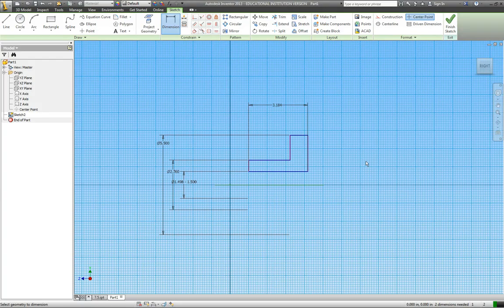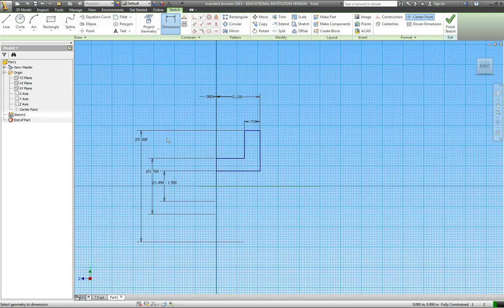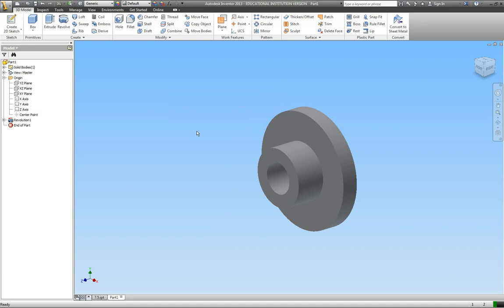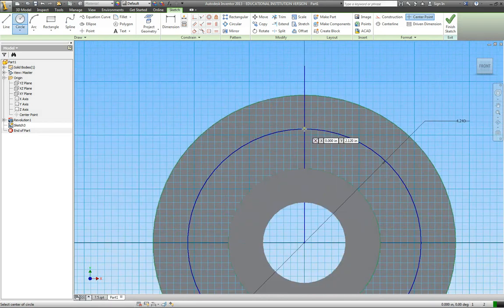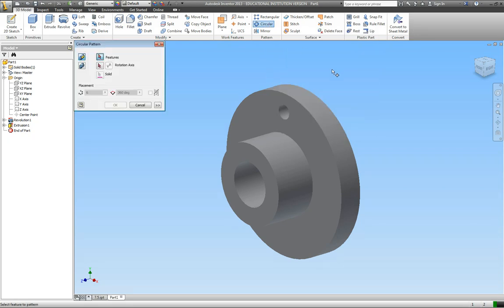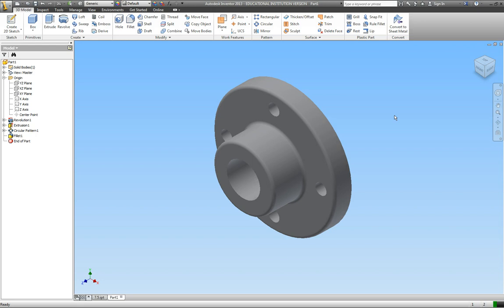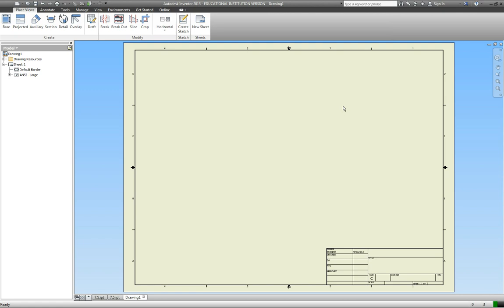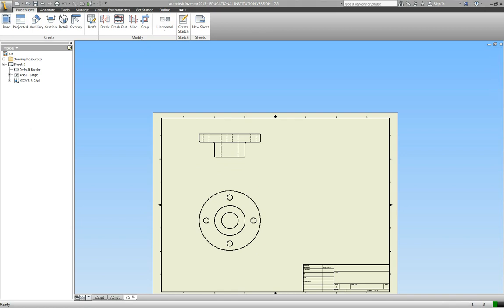Exercise 8.5 Bearing Part 2